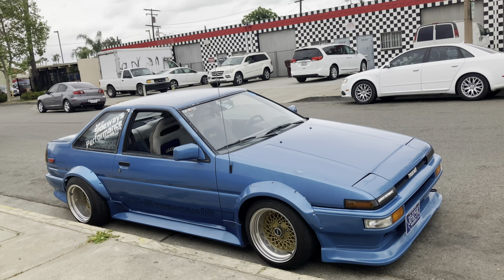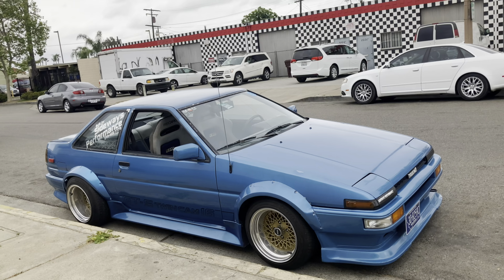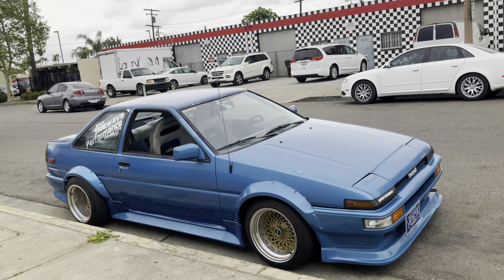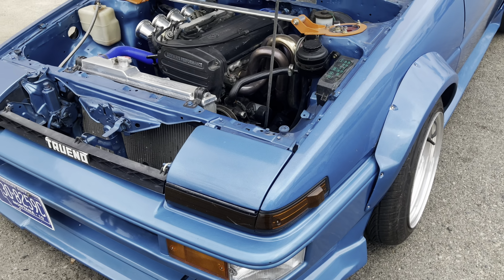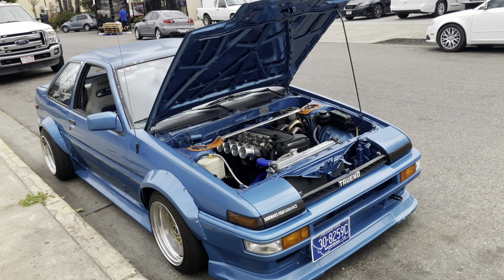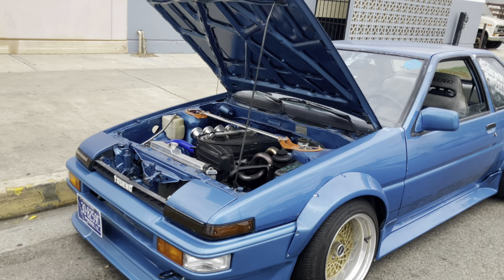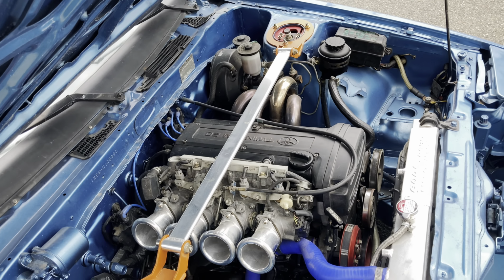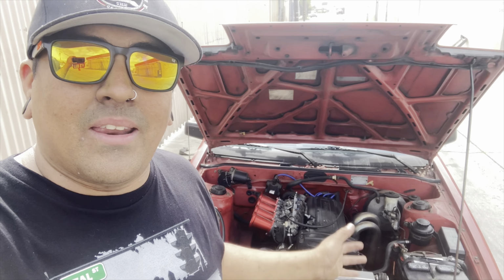Brought my Ae86 out of Retirement (what’s in my Garage part 2)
Brought my Ae86 out of retirement , I have owned this car for about 10 years now put countless money Into this thing with a ton of legit Jdm parts , this car use to be my daily diver and competition drift car the has been been thru a lot of changes over the years but it’s exactly how I like it !